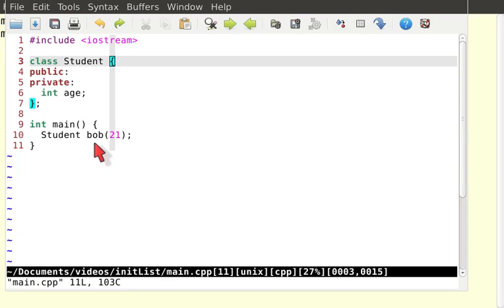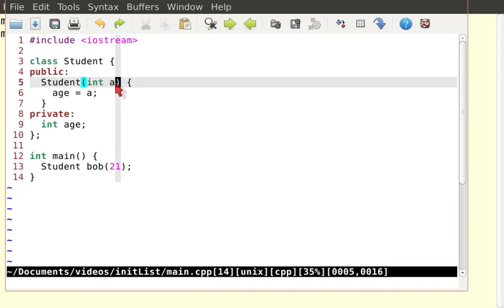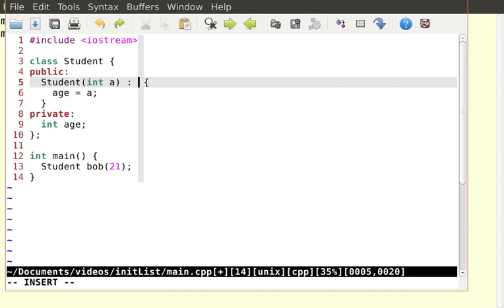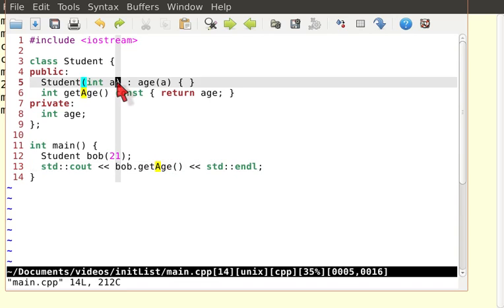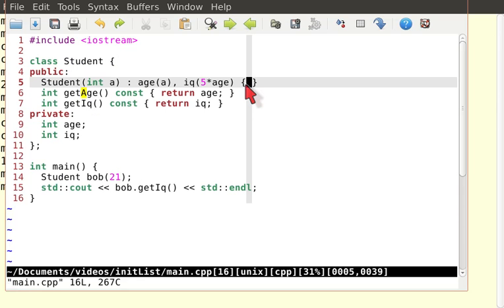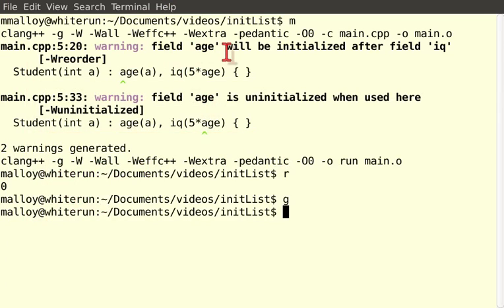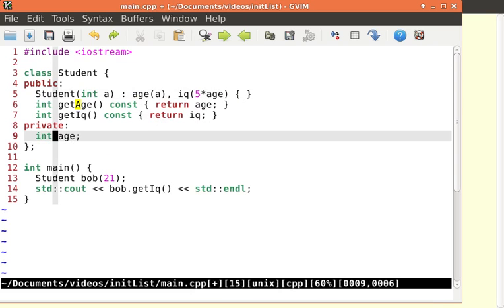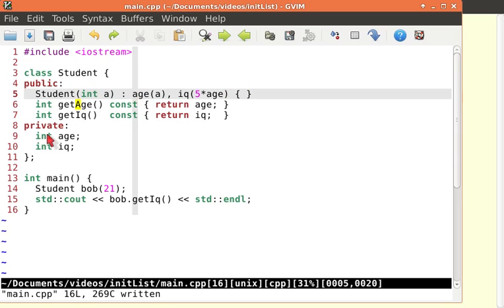C++ Initialization Lists explained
This video explains what an initialization list is and how they work in C++ constructors. The video does not explain why we should prefer them; that will be explained in a subsequent video.  At 4 minutes and 20 seconds into the video I explain why you must order the attributes in the initialization list in the same order that they are declared and I explain what can happen if you initialize in the wrong order.